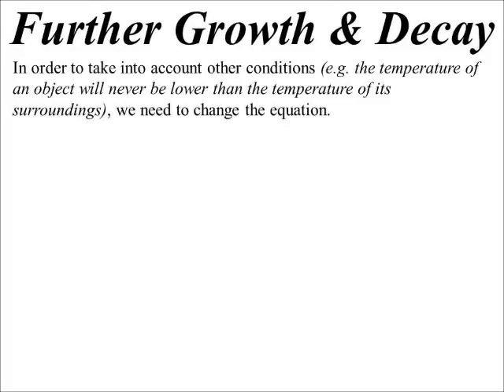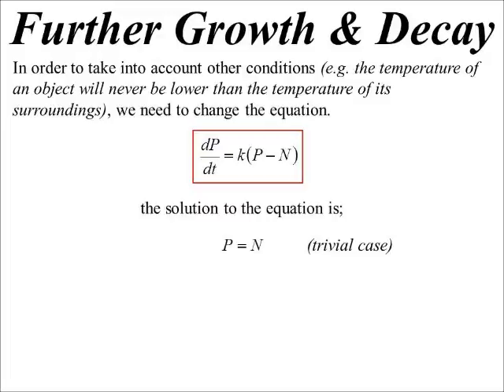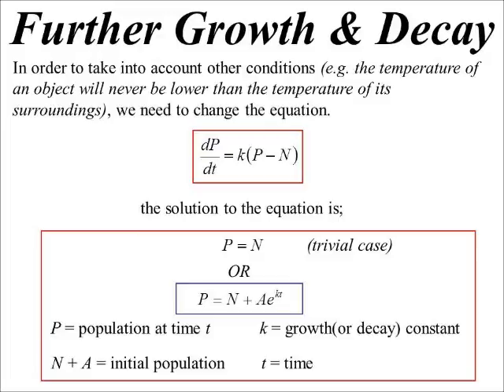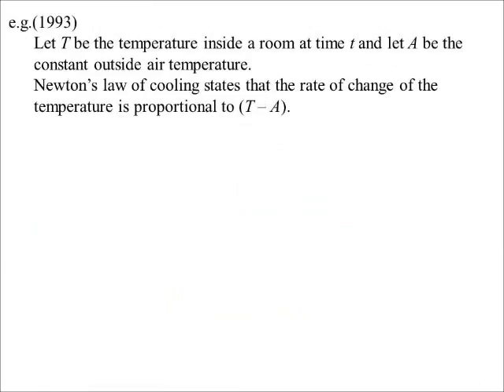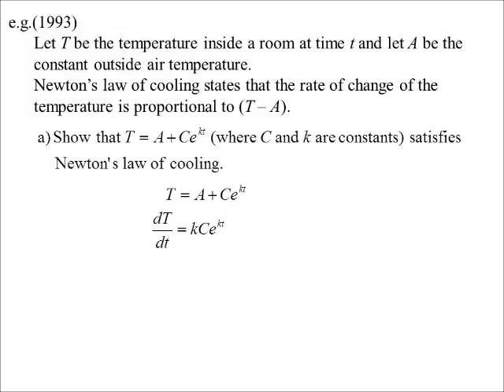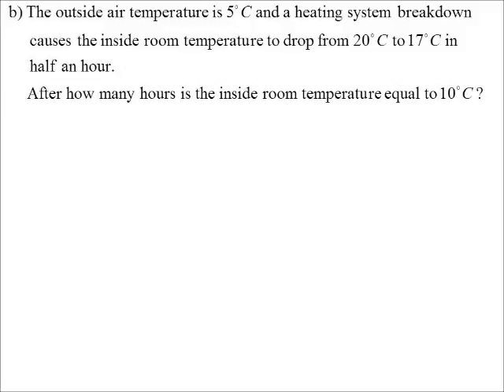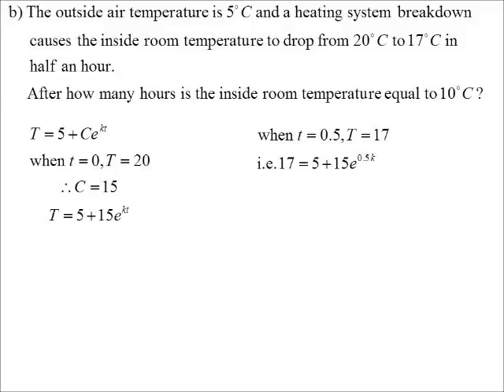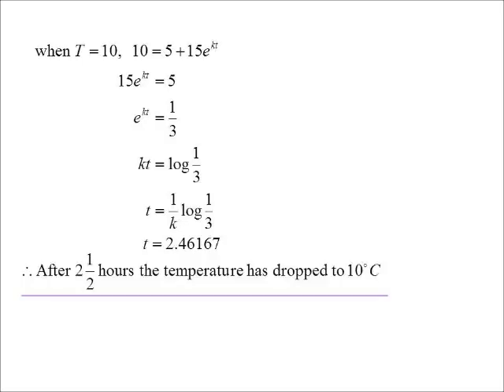12X1 T04 03 further growth & decay 2016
Next we extend the basic model to take into account external conditions.